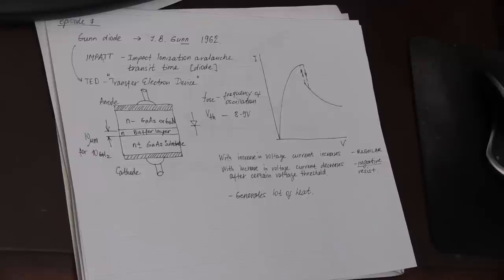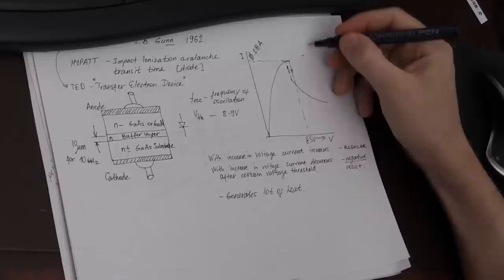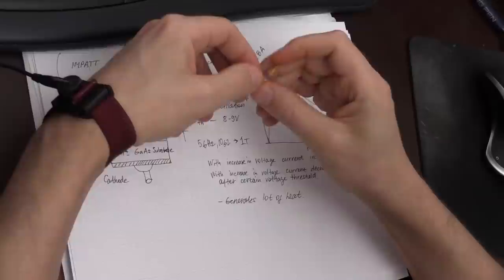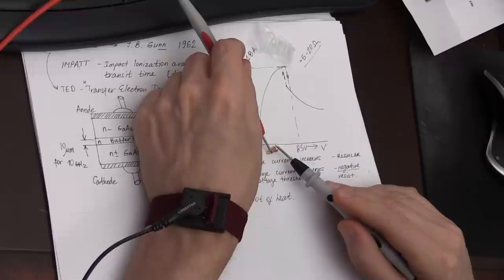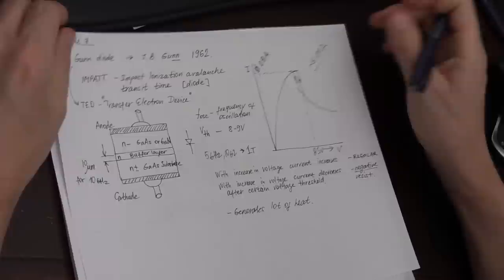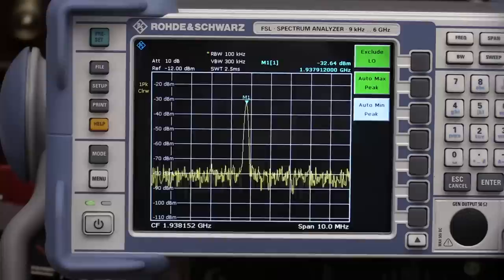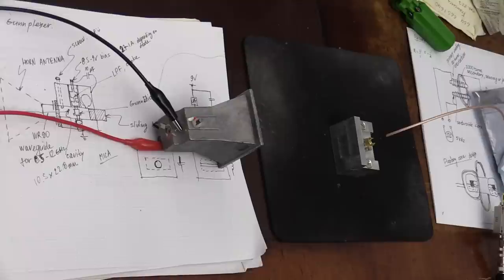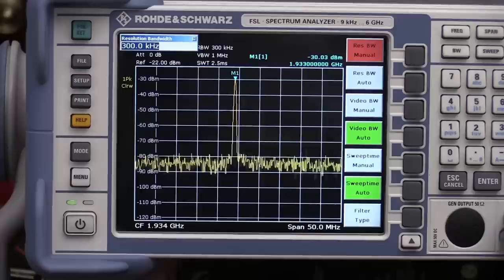Episode 7, Microwave Gunn diodes and Gunn diode oscillators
In this video I share my experience of building Gunn diode oscillator for X band (10.x GHz). I discuss principles, methods of testing and other practical aspects of using Gunn diodes.